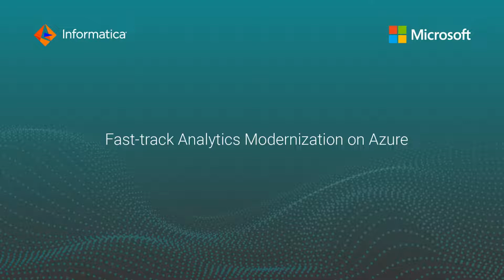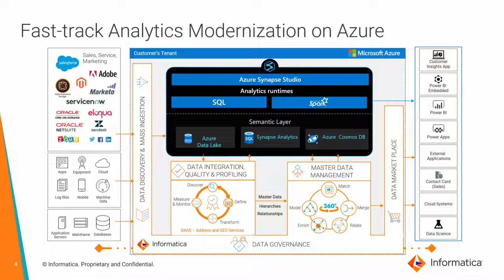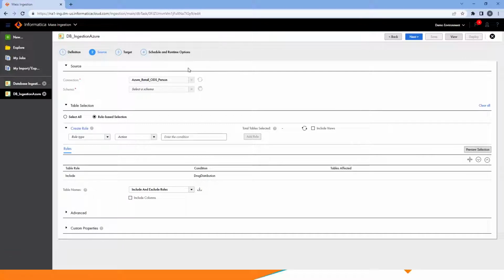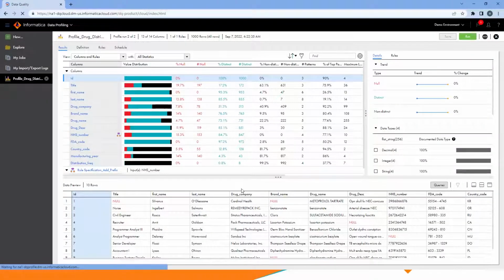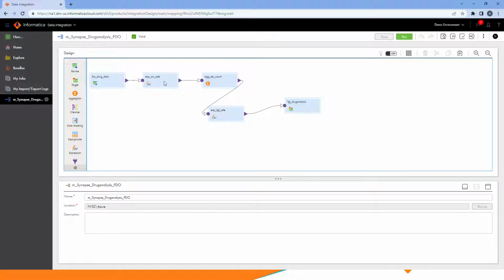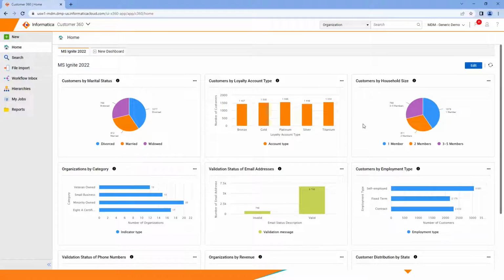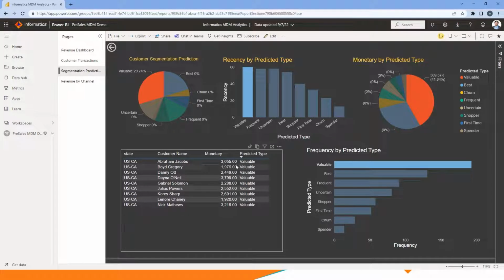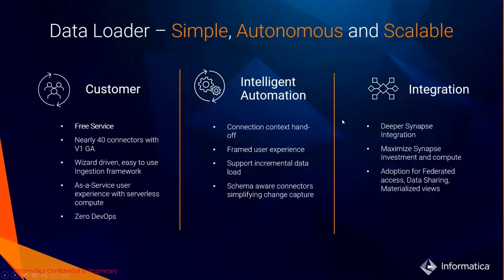A Data Journey Guidebook: Traveling from Discrete Data to Data-Driven Insights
Join us on the journey through the modern cloud data management lifecycle. Walk through each step with Informatica’s Intelligent Data Management Cloud (IDMC) SaaS solution on Microsoft Azure to address critical data needs and enable data-driven analytics. Learn best practices for cloud data ingestion, cataloging, preparation, quality, governance and master data management. See how Informatica gets you from discrete data to data-driven insights across all your data workloads.

*Speakers:*
 * Taylor Divin
 *  Ajay Gollapalli
 *  Kaitlen Oleson
 *  William Tolbert
 *  Helen Tomas
 *  Linda Wong